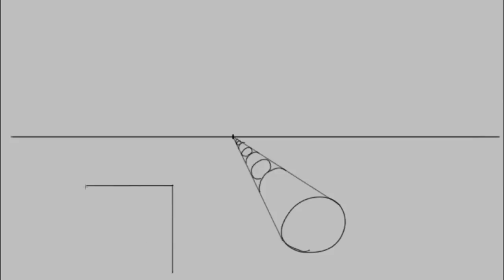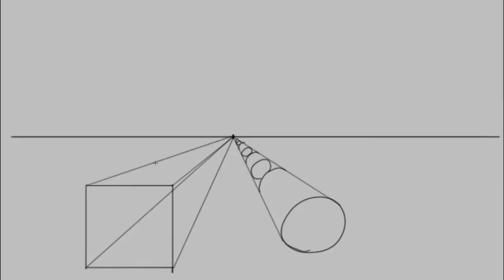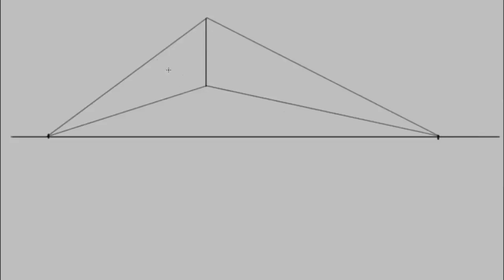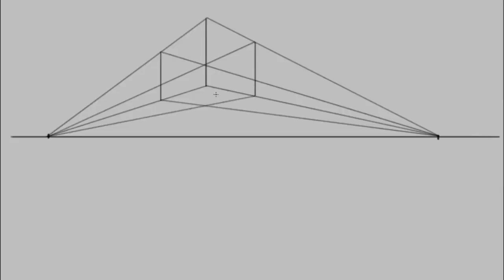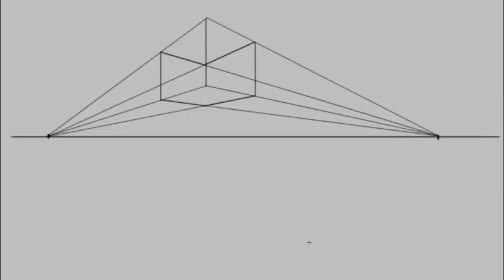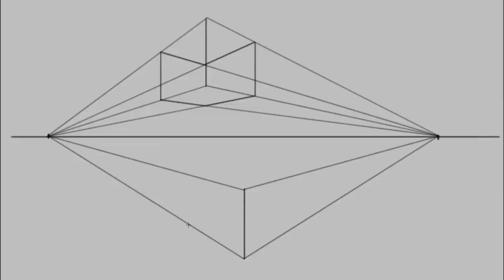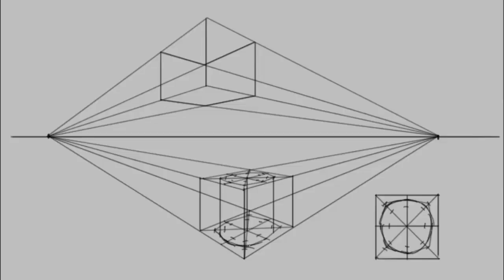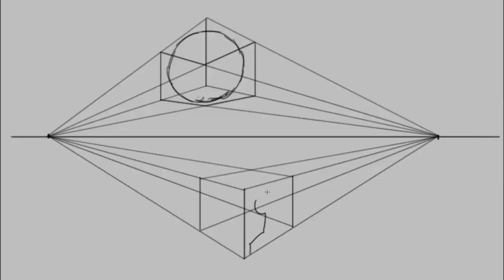Drawing in perspective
Learn to make objects reced into the distance and get closer to the viewer.